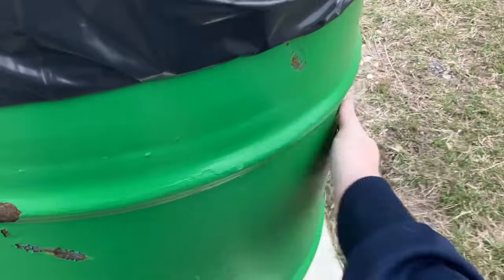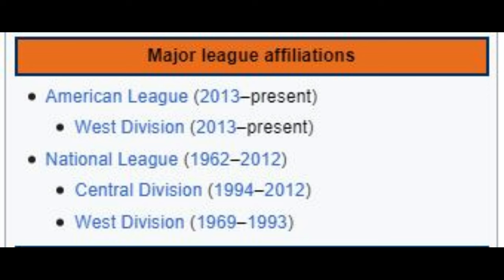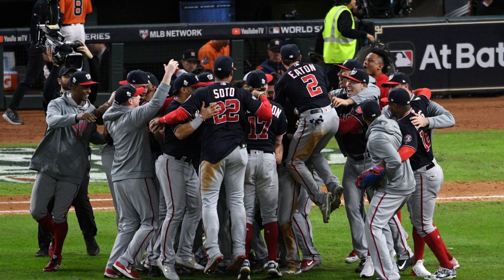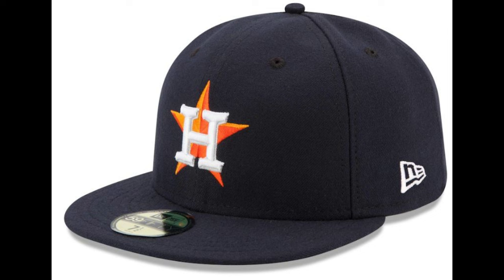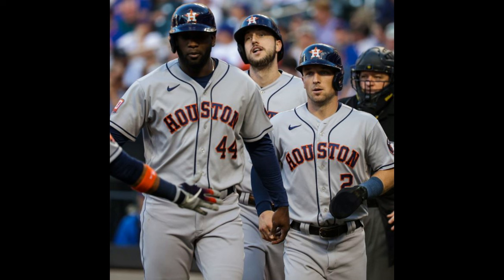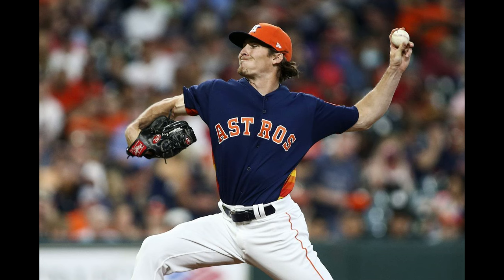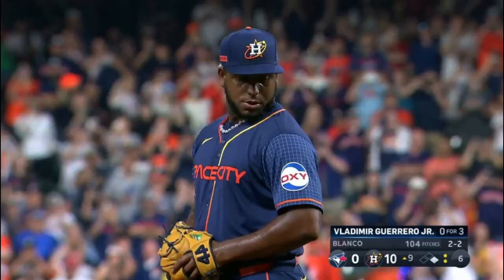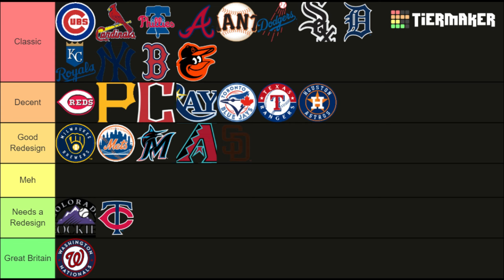Ranking Every 2024 MLB Uniform: Houston Astros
Part 28 brings us the most hated team of my generation for sure, probably will still be universally hated when I'm 60.